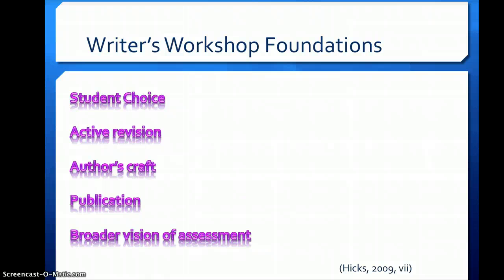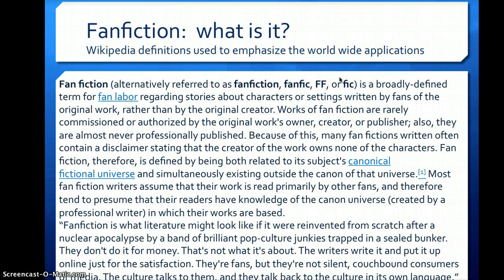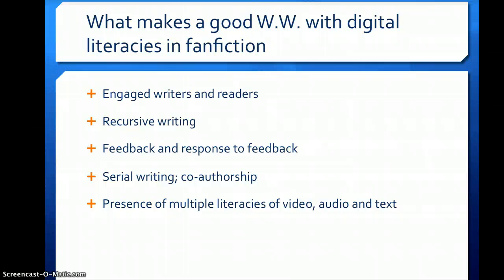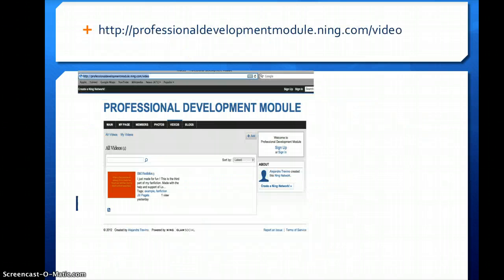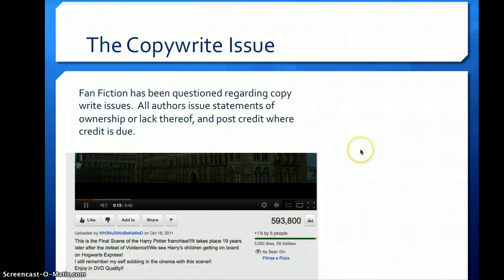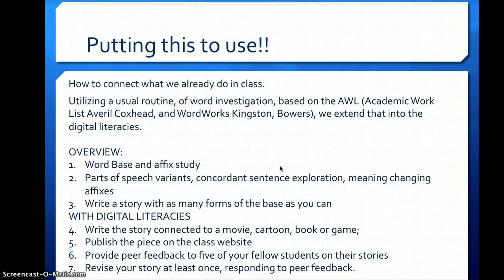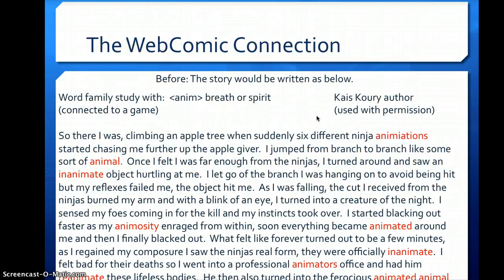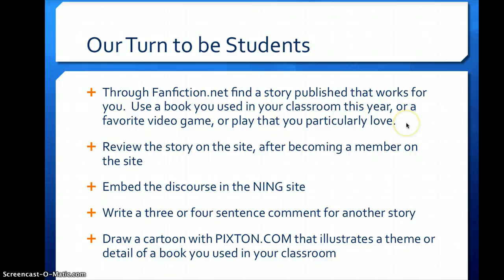DWW fanfiction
PD module pressie